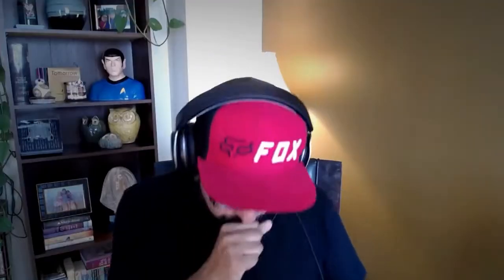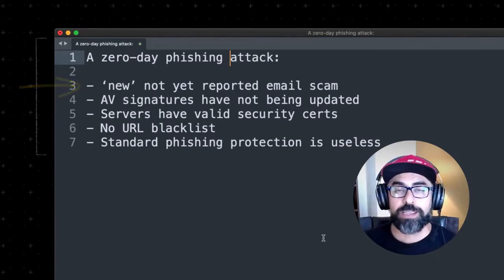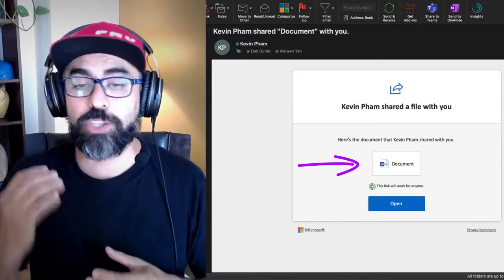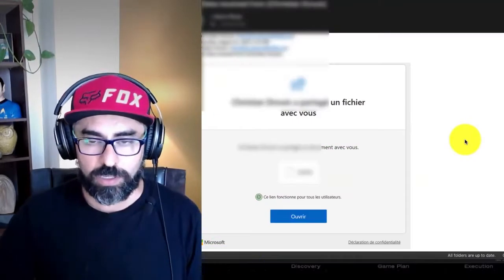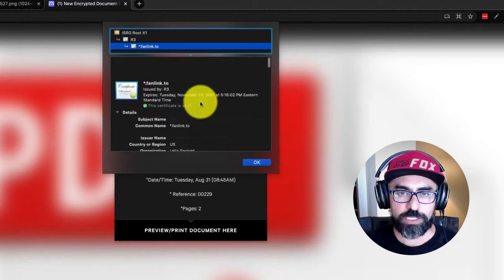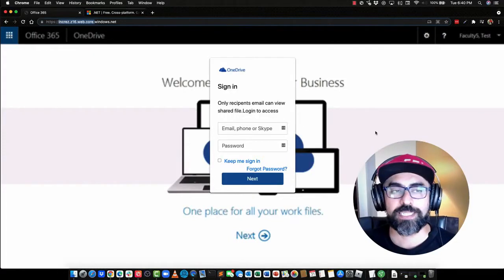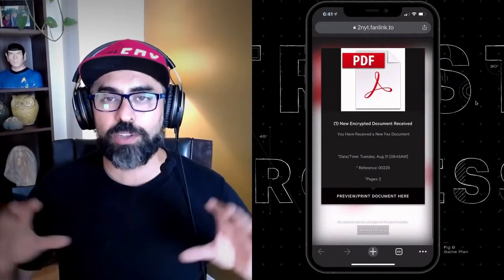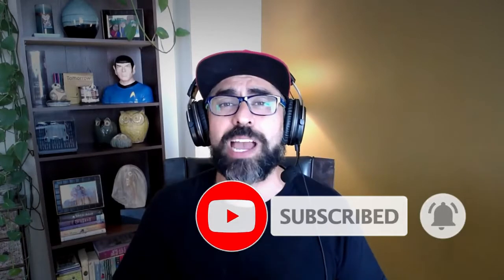Real-Life Zero Day Email Phishing Attack Walkthrough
A zero-day Phishing Attack occurs when hackers exploit a server with valid certificates and utilize them to bypass firewalls and anti-spam filters. It's called a zero-day phishing attack because the domain reputation is not blacklisted yet.

Firewalls, antivirus, and web filtering are USELESS when you get hit by a Zero-Day Phishing attack.

This video walks you through a real-life phishing attack case study and shows you how to detect when an email is fake, even if it comes from a legitimate user, like your friend, colleague, or even a customer.

Zero-Day email attacks bypass your junk mail and point to phishing sites with valid security certificates and contain input for credentials.

These are often set up and removed within as little as 4 hours to avoid detection. Fort the most part they involve cloud-based email systems and other cloud-connected services including Microsoft Office 365, as shown in the video.